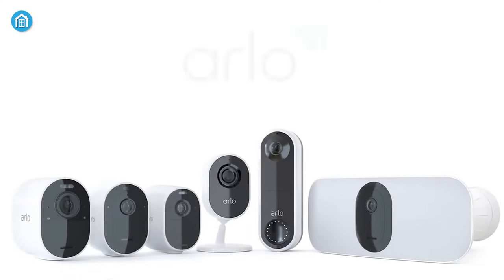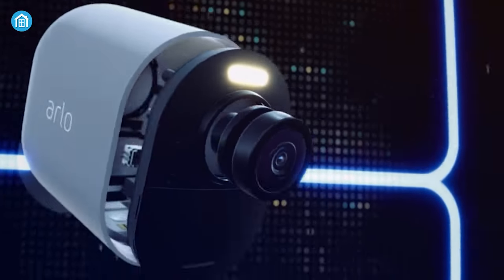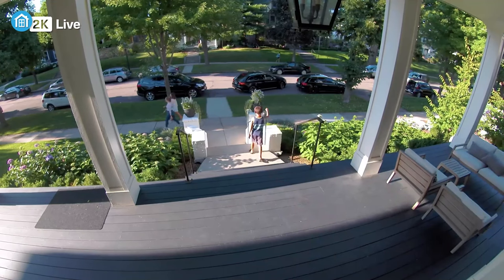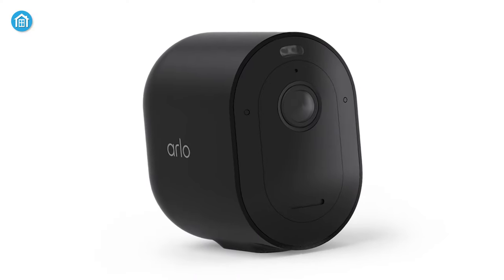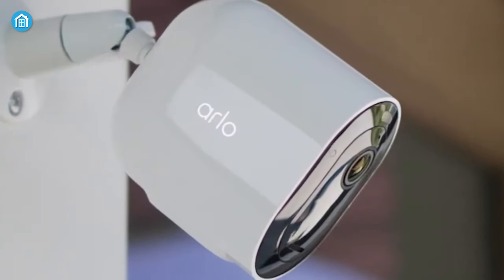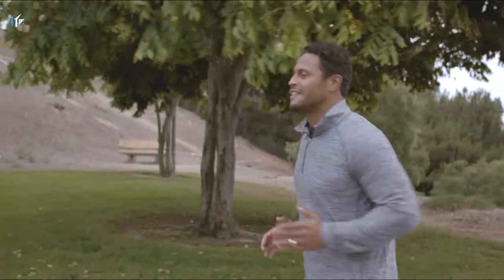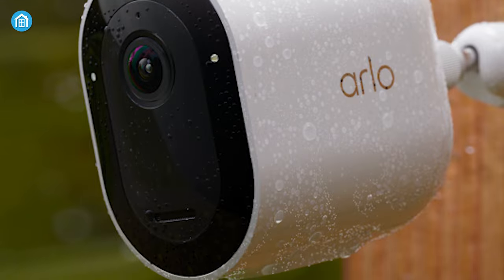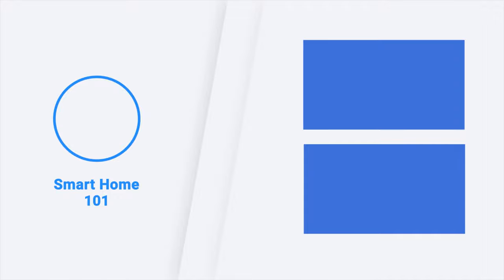Arlo Pro 5S - The Most Advanced 2K Security Camera?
With the launch of their new security camera Pro 5S, Arlo answered all the burning desires for strong security, emergency services, extended battery life and strong wireless connectivity. It is very common to have a security camera that lets you monitor from anywhere but Arlo Pro 5S has taken it to a different level.